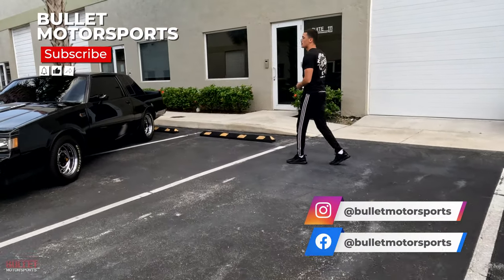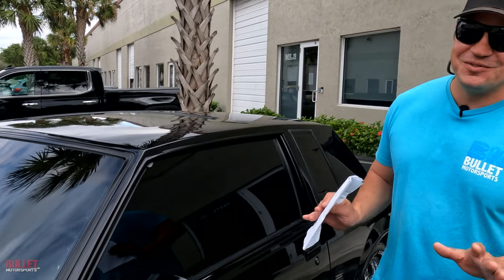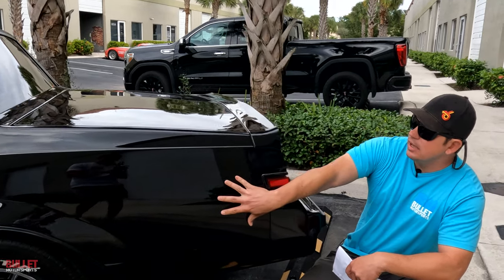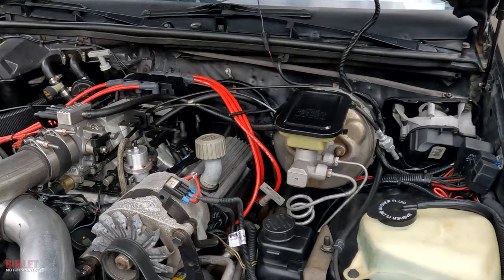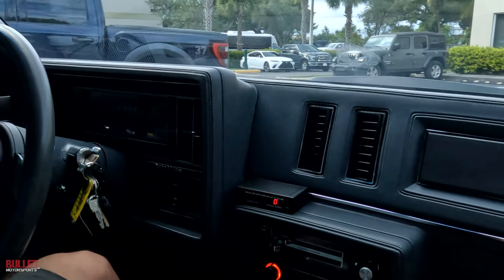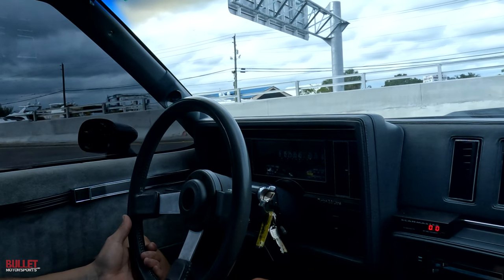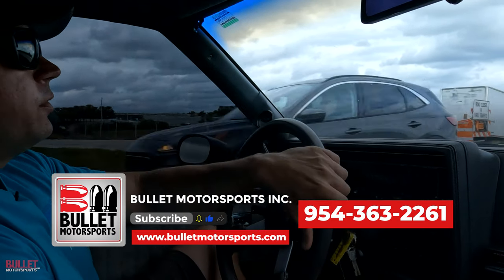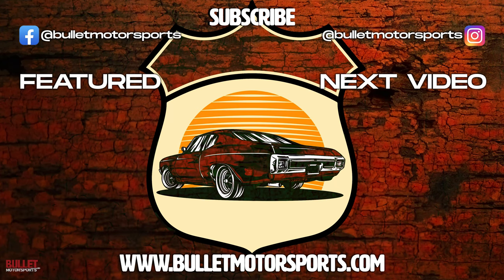1986 Buick Grand National "Corn-Fed" | Review Series | [4K] CF5 optioned